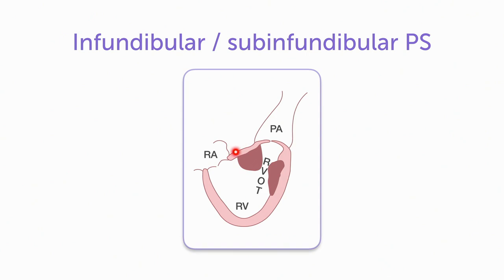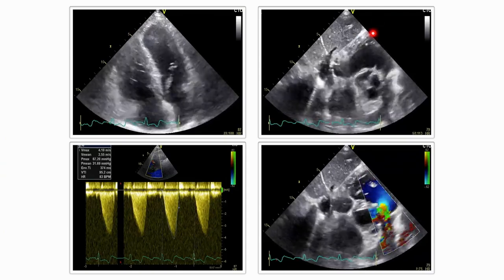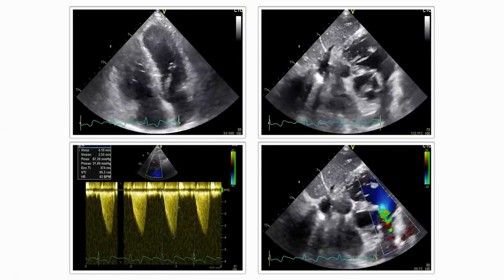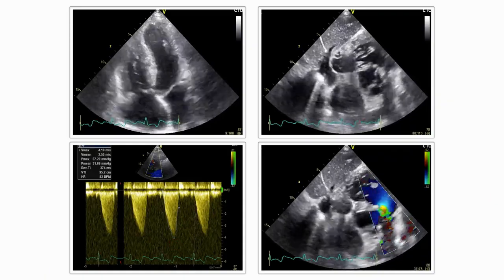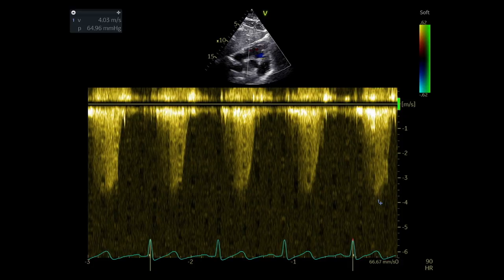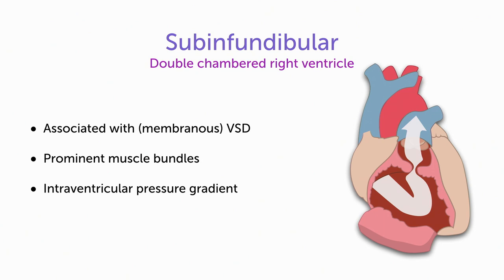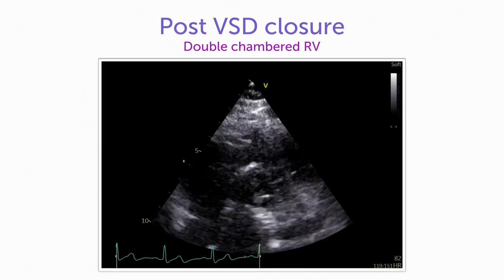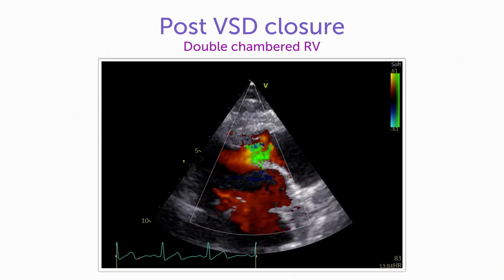3 Infundibular stenosis